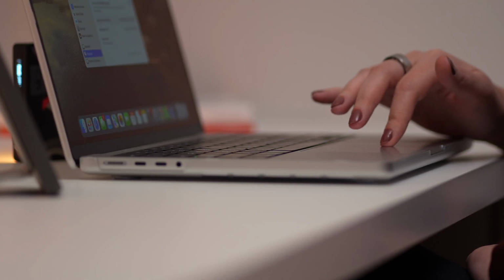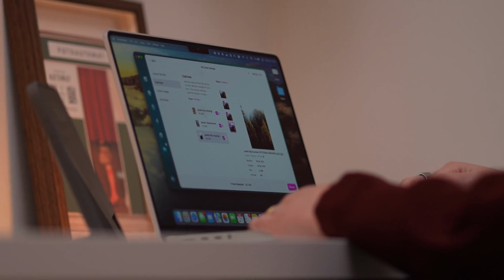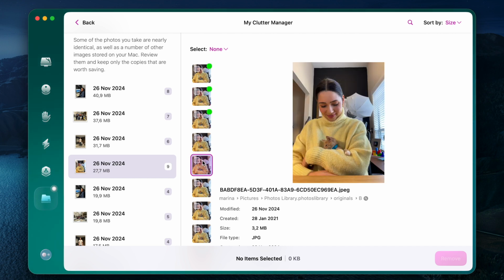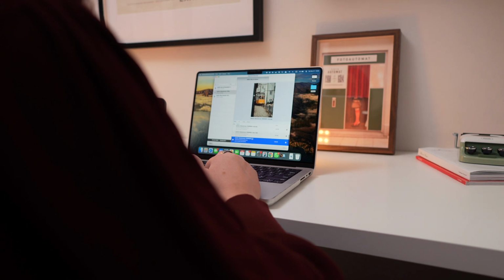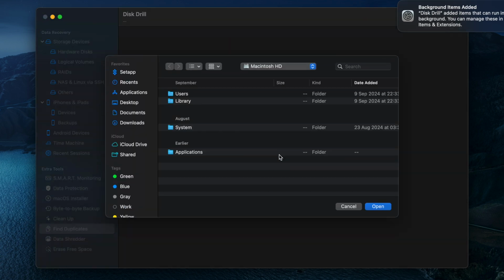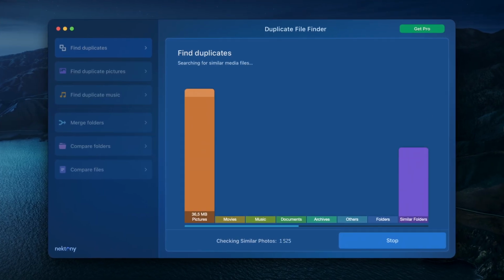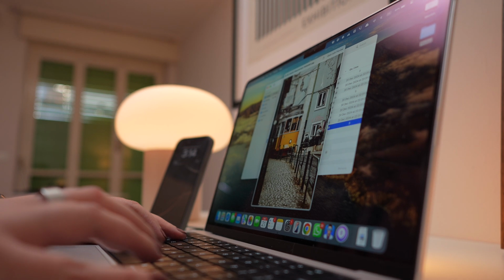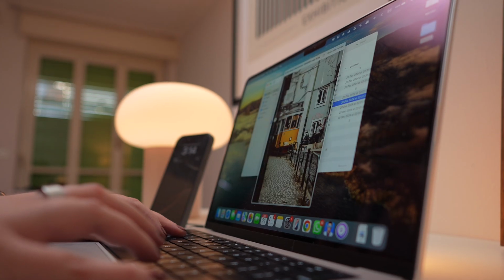Top Duplicate File Finders for Mac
Here’re 5 best duplicate file finders for Mac we’ve reviewed for you.

Best duplicate cleaners for Mac:

1. CleanMyMac

Topping this list is CleanMyMac and its tool named My Clutter. After it scans either a specific folder or your entire hard drive, you can review the results, select files for deletion, and get rid of duplicates by clicking the Remove button. It can find not only pictures but also videos, archives, documents, and other duplicates and similars.

Besides removing duplicate files, CleanMyMac can help with uninstalling apps, deleting large and old files, optimizing system performance, and much more. The app’s interface is beautiful and intuitive.

2. Duplicate Detective

Duplicate Detective has got a simple-to-use and minimal interface. Even most novices would be able to open it and figure out how to find duplicate files on Mac. If you find yourself scanning for duplicates on a regular basis, the app has more advanced features, like Ignored Folder or Ignored File Extensions.

3. Disk Drill

Disk Drill is a powerful data recovery tool with the extra feature of a duplicate finder for Mac. When you run Disk Drill, it will scan the folders you’ve selected and show you all of your copied files. One of the biggest benefits of running Disk Drill is if you accidentally delete a file, you can run Disk Drill’s file recovery tool.

4. Nektony Duplicate File Finder

Nektony Duplicate File Finder can be used for organizing your Mac effectively. Not only does it quickly find duplicate and similar files, but it can also identify similar folders and let you merge them. Some other features include filtering scan results, scanning multiple libraries at a time, and viewing duplicates removal history.

5. CleverFiler Duplicates Finder

CleverFiles Duplicates Finder comes from the developer of Disk Drill. Unlike Disk Drill, it is a fully automatic app for duplicate files removal. It is similar to other apps on the list in that you will have to select folders for the scan. The app offers several removal types and can scan cloud storages in addition to your Mac’s drive. The main downside of the app is that it finds exact duplicates only and won’t locate similar files.

Contents:

00:00 — Intro
00:18 — CleanMyMac
01:26 — Duplicate Detective
01:54 — Disk Drill
02:26 — Nektony Duplicate File Finder
03:00 — CleverFiler Duplicates Finder
03:46 — Outro